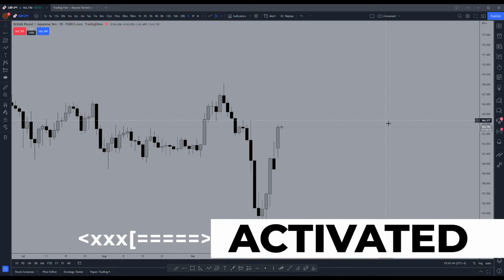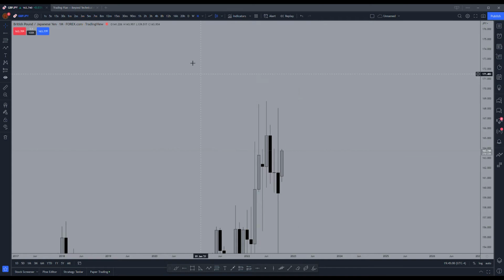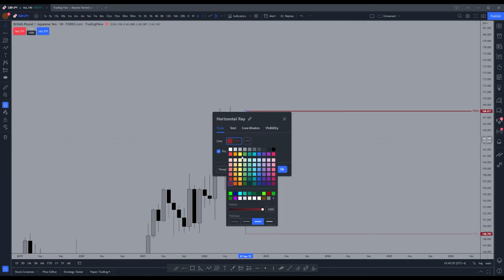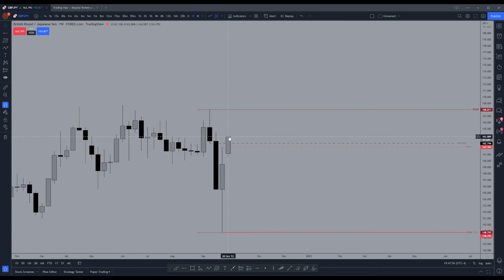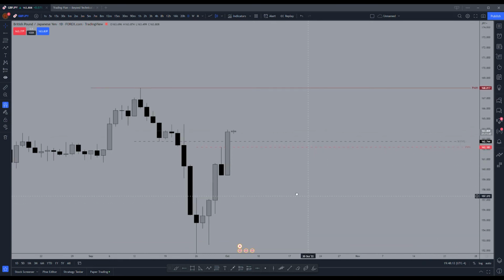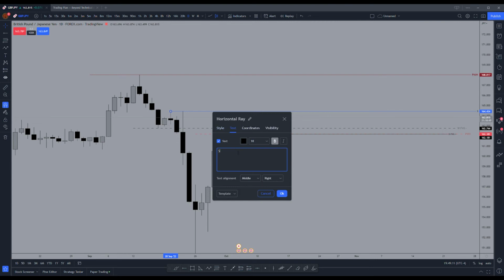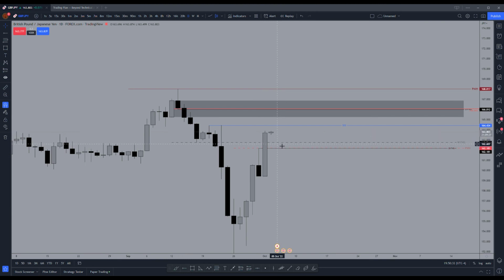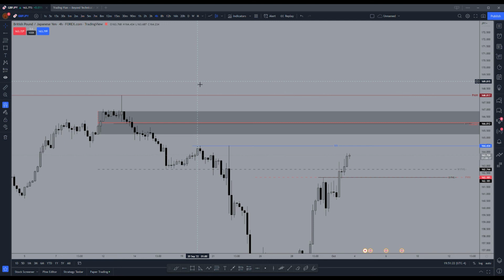Trading Analysis Structure - TDA Top Down Analysis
In this video I will break down my method of top down analysis and why it is important for traders to be aware of what high time frame is doing, regardless of your style of trading or time frames used.